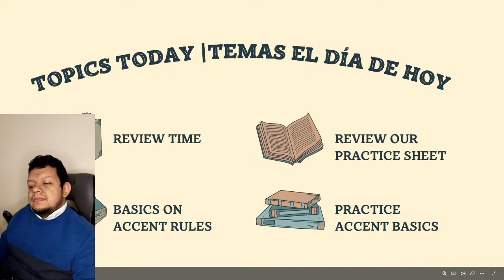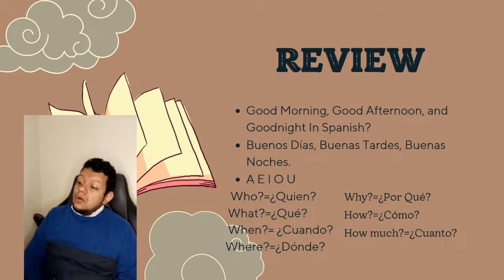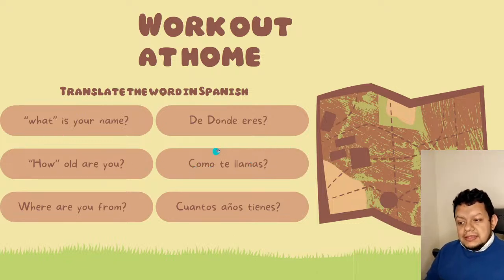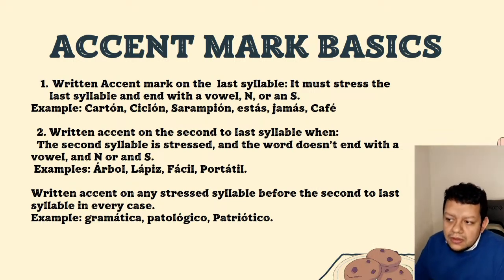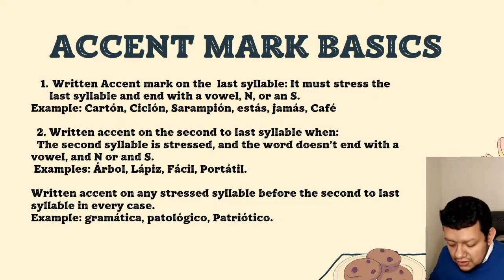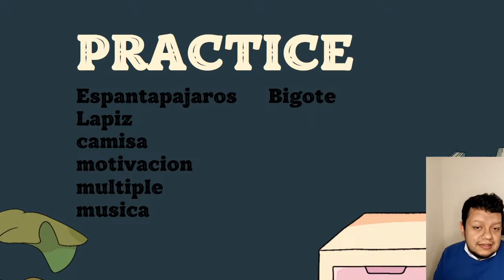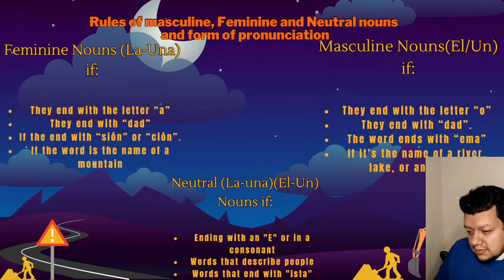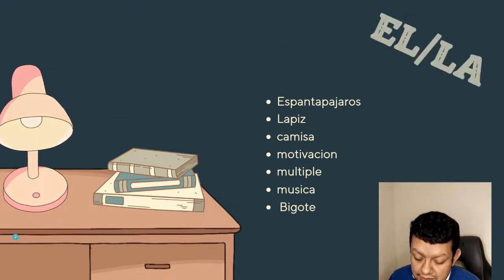Spanish Couch Livestream Episode 5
Spanish couch Live stream episode 5. Today we will go through basic rules about written accent mark to practice. I use to have a hard time with written accent mark. So i want to teach you about when we should be writing an accent mark on Spanish words are written.